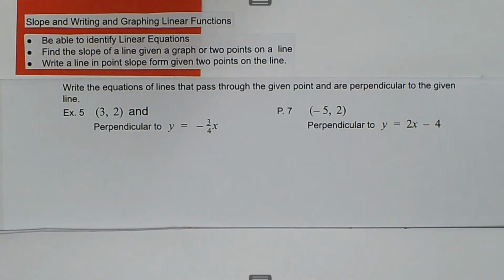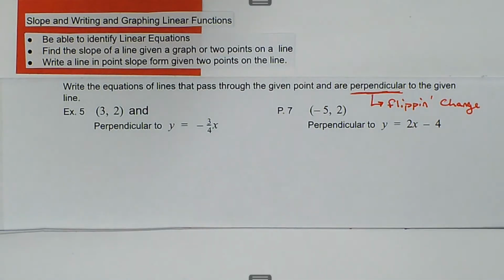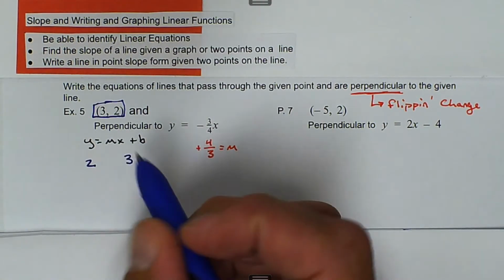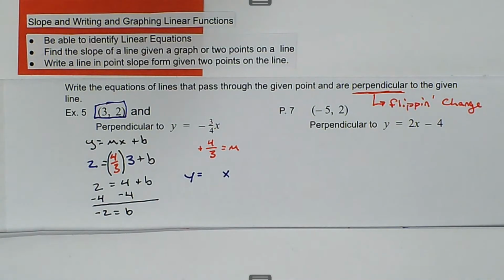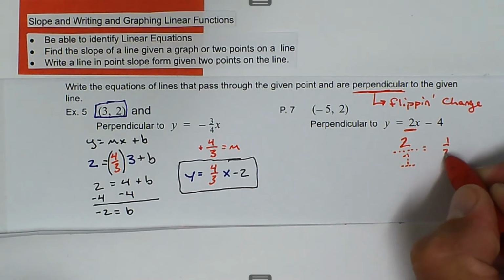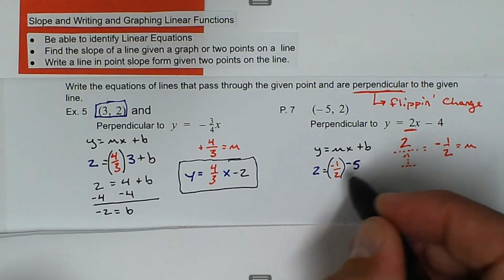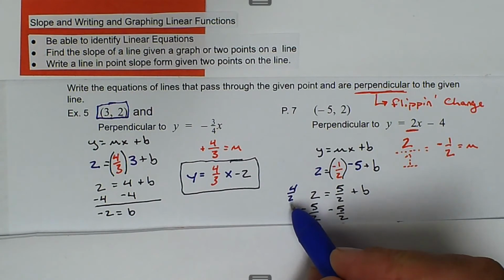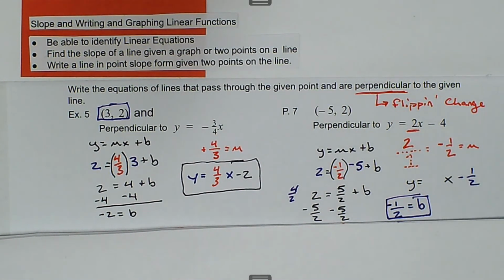A1.03.01.VD.14.Equation of a Line Through a Given Point and Perpendicular